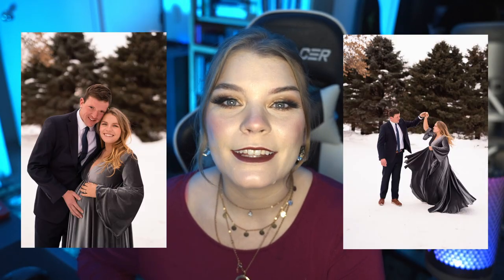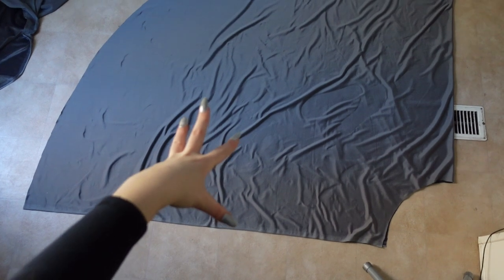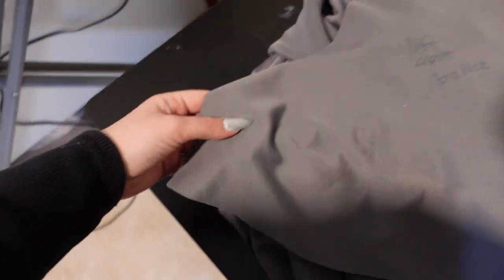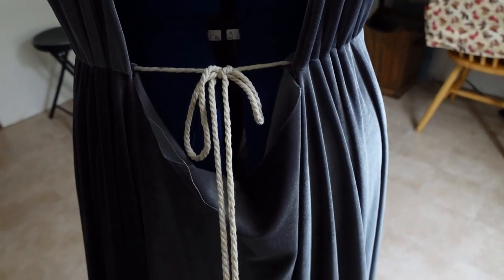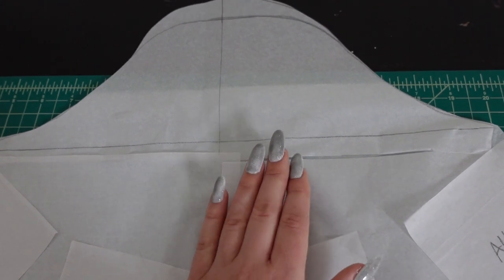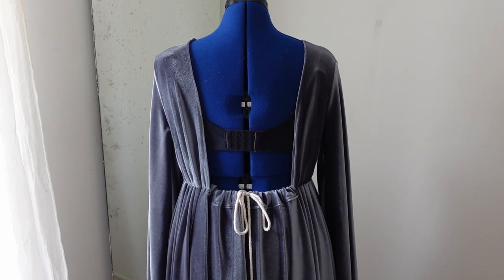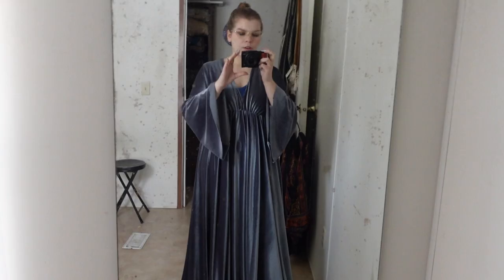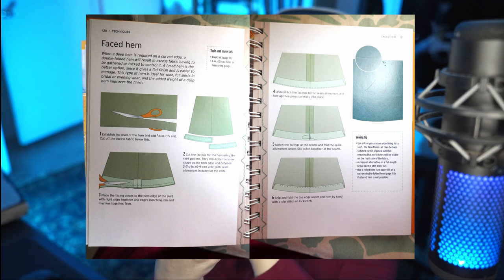DIY Velvet Maternity Photoshoot Gown | Client Closet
Materials Used:
Cotton Rope
Fabric Marker

(Sound Stripe) Gonna Make It Today - Dr. Delight (Code CHLSLXYGYXMSJZSE )